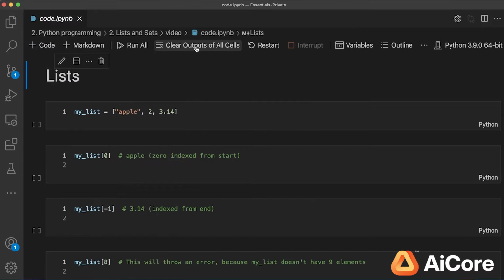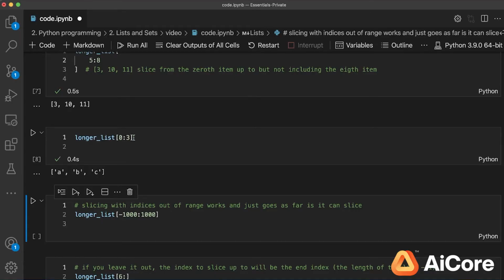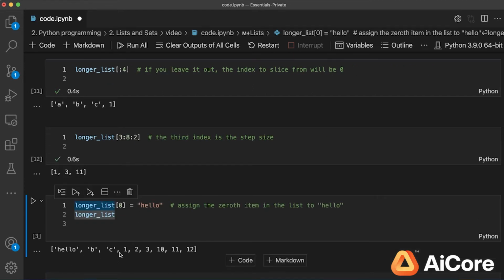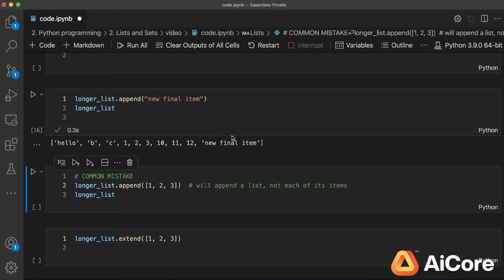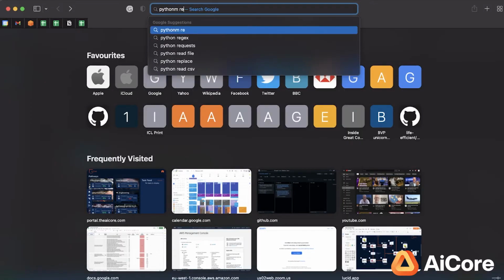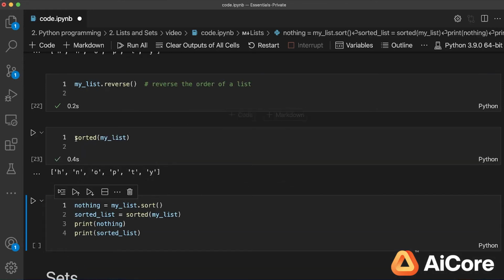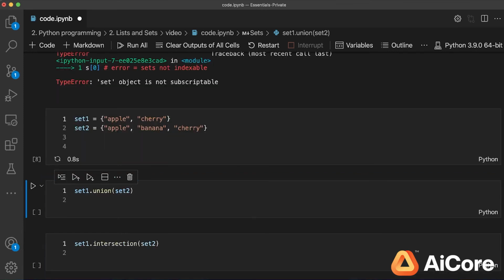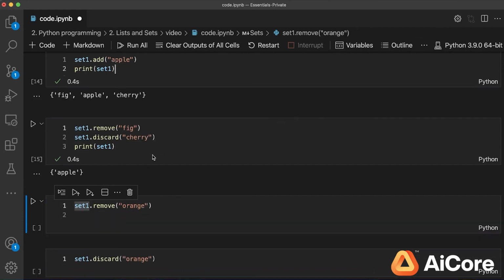Python: Lists & Sets